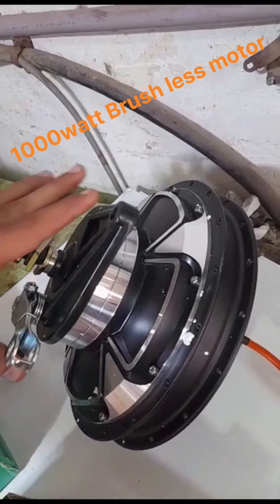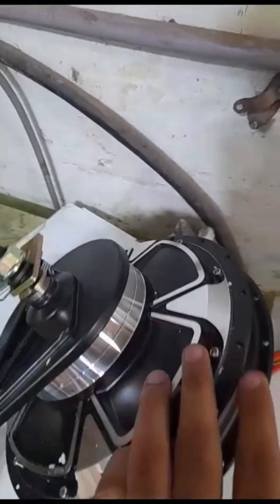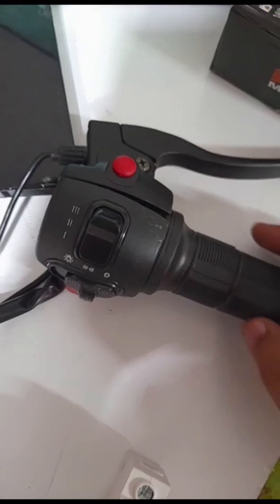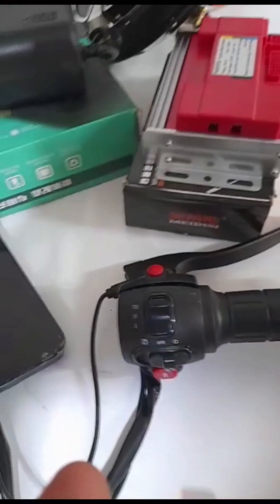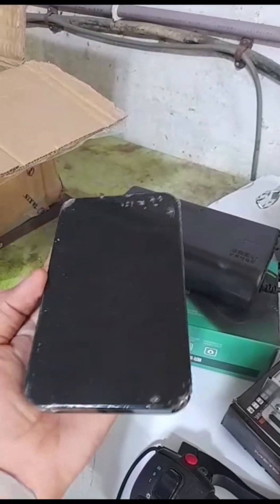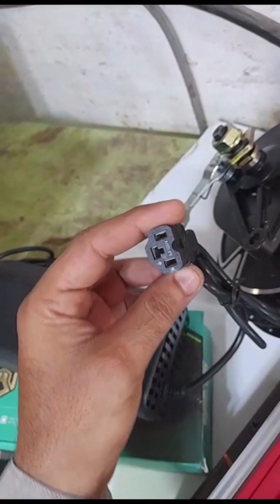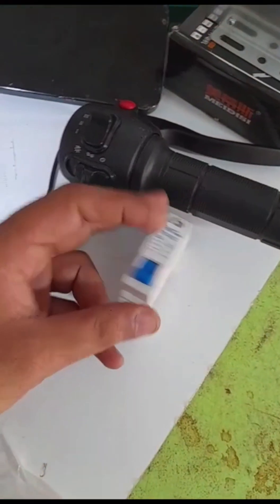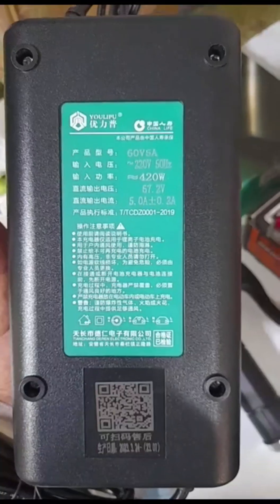1000watt electric bike spares parts karachi